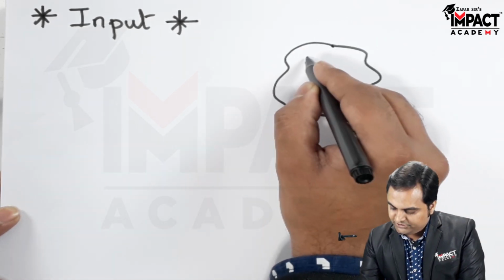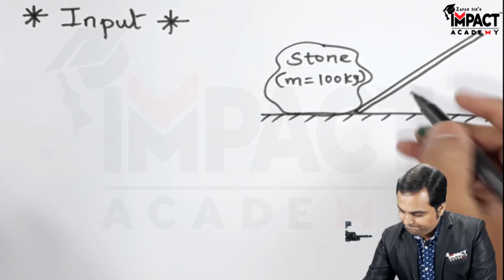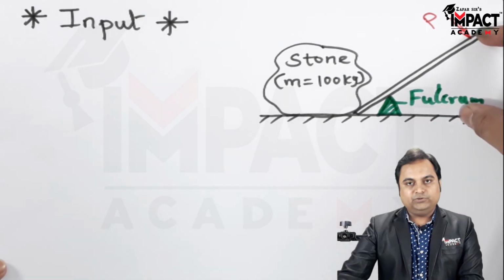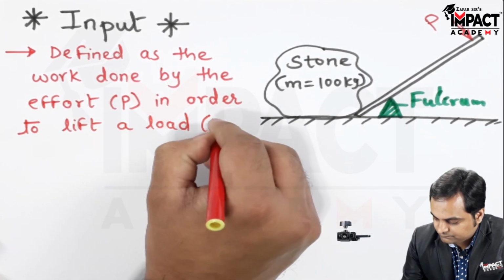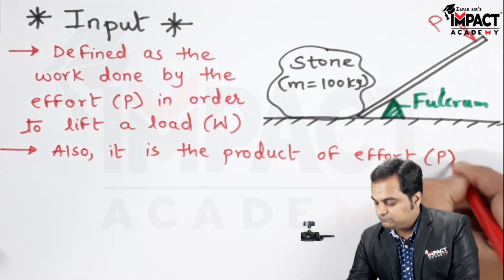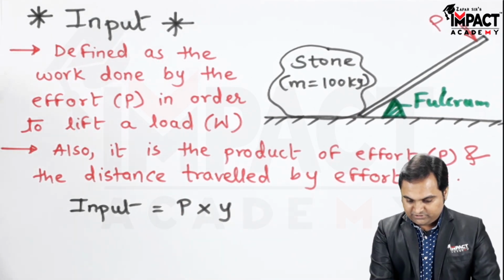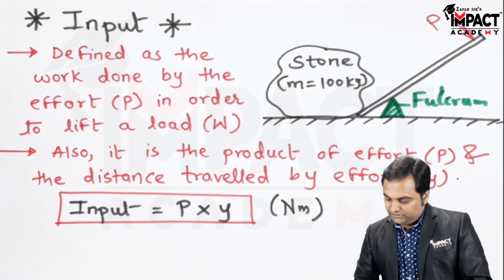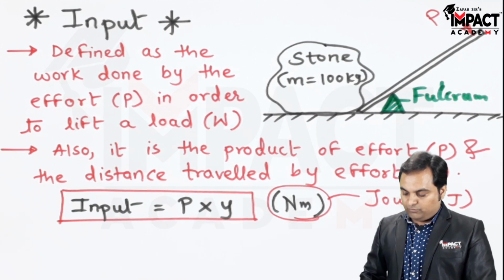Input for a Simple Machine | Applied Mechanics | Mechanical Engineering